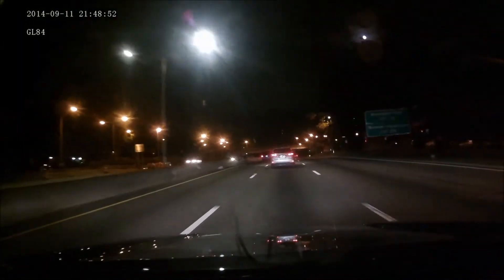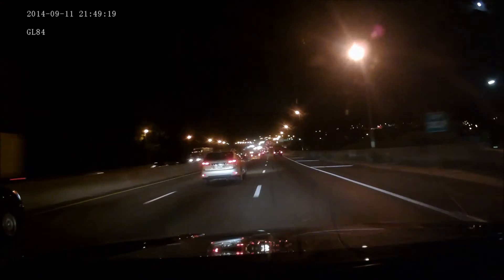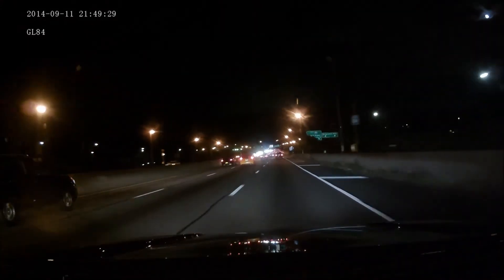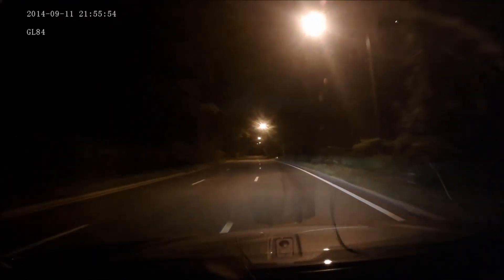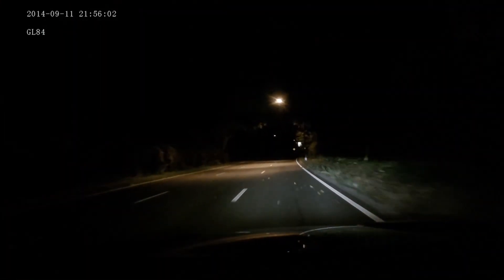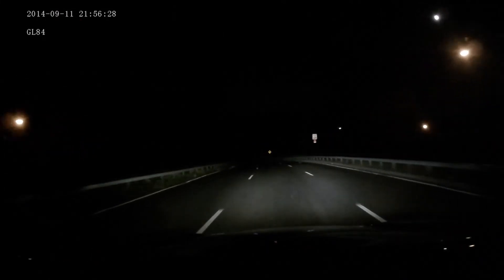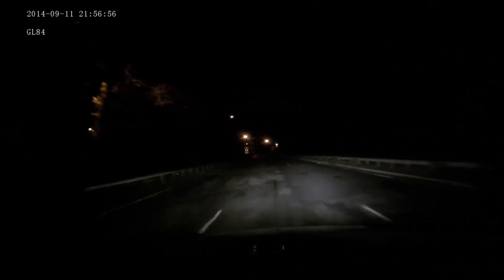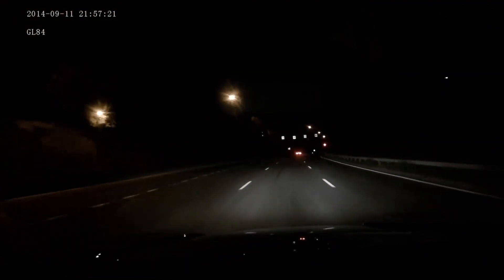2014 Crosstour K&N Intake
Before and After interior sounds with a 2014 Honda Crosstour EX-L V6 iVtech.

As noted in the video, I liked that the K&N is stealthy enough that nobody will know you have it unless you want them to know.

You'll hear it with sudden acceleration to 2,000 RPM
You won't hear it with smooth acceleration until slightly above 2,000 RPM.

Loud at 3,500 RPM, Roars after 4,500 RPM.